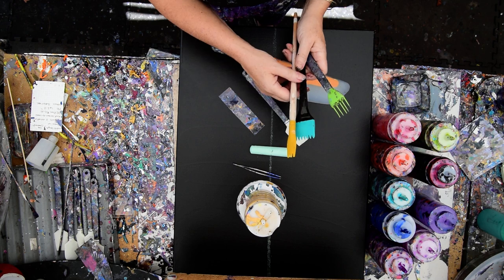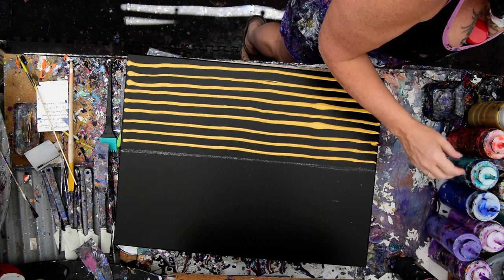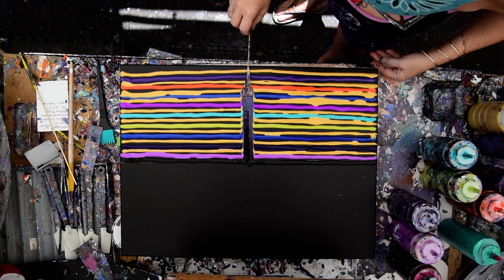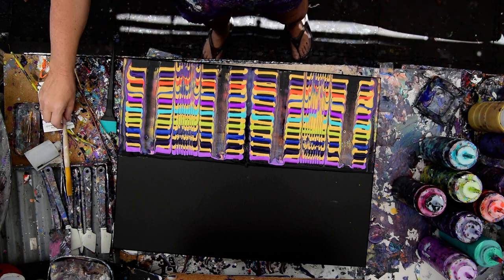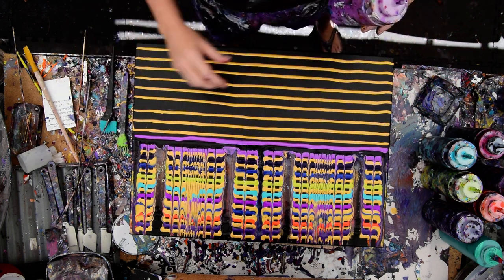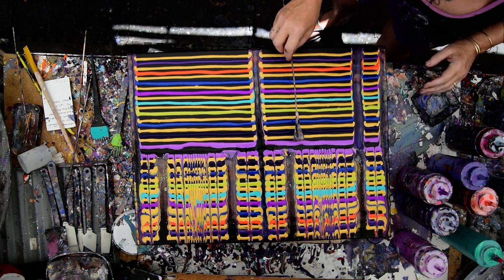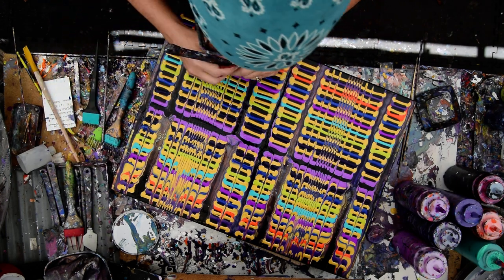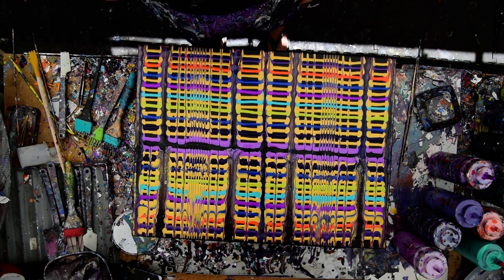Squeeze Bottle Stripes Swipe/Plaid Experiment Stage 1 Fluid Acrylic Pouring Art #7225 -6.23.20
I am using an 18" x 24"  stretched canvas I  pre-primed black. All the paints I use are acrylic paints mixed with additives to help them flow more easily. All my colors are stored and mixed in squeeze bottles for ease of use. I use a propane torch is cautiously passed over the surface of the canvas to release any air in the paint that might result in bubbles forming while the artwork dries or leaving pockmarks if left to pop on their own. Warming the paint will also often encourage patterns to emerge because the paint in combination with the Floetrol used in my pouring mix encourages cells to form.